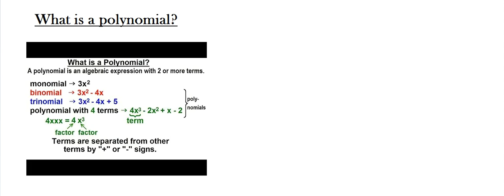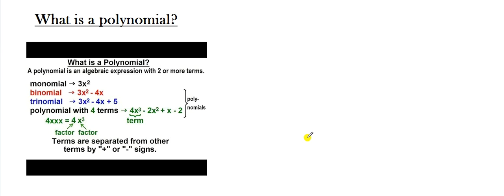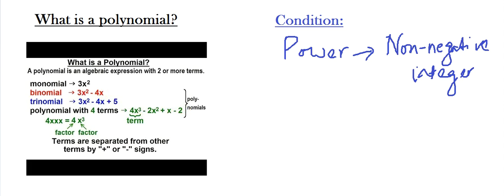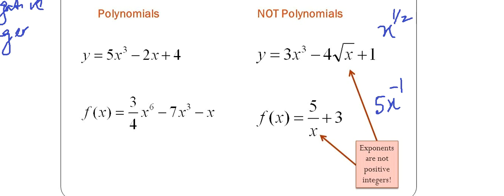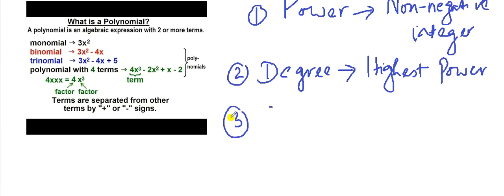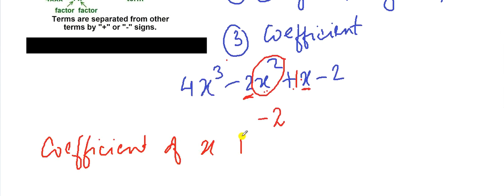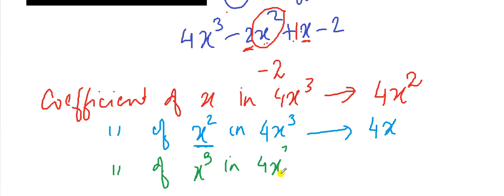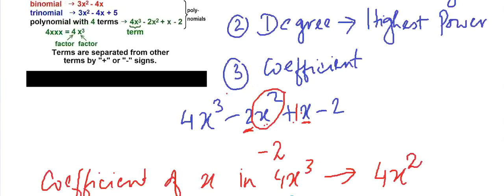Polynomial Basics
What is a polynomial, Degree, Coefficient, Definition of a polynomial, Class 9-CBSE, monomial, binomial, trinomial